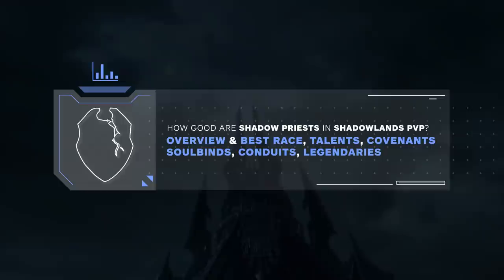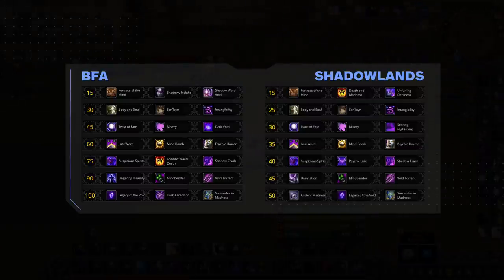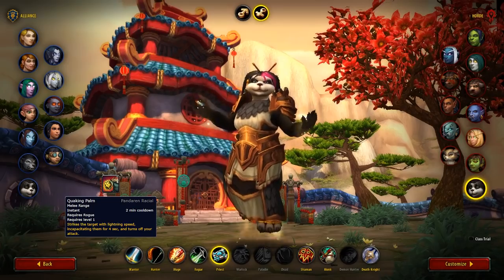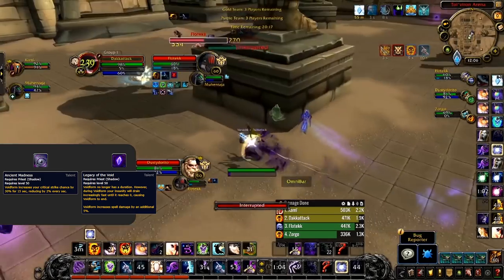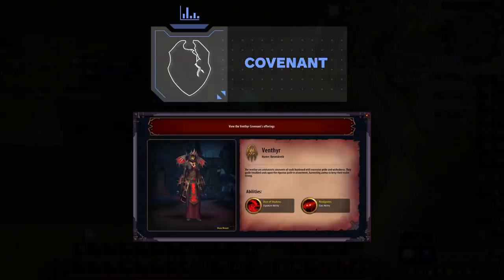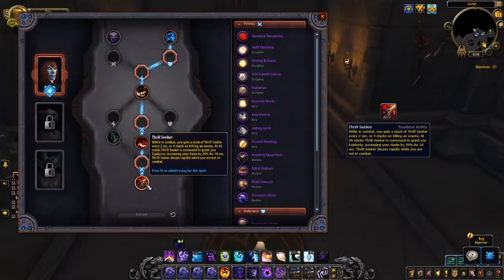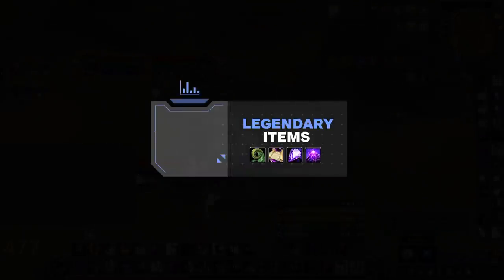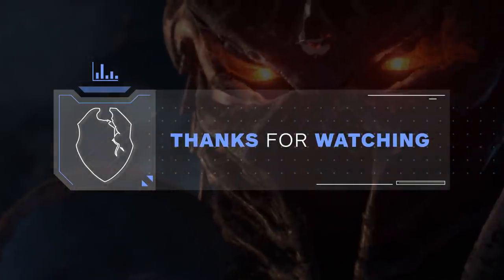Shadow Priest Shadowlands 9.0 Guide | Best Race, Talents, Covenants, Soulbinds, Legendaries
0:32 - Overview
3:20 - Race
4:05 - Talents
5:44 - PvP talents
7:10 - Covenant
8:14 - Soulbinds
9:06 - Conduits
11:03 - Legendary

Concepts: wow best class,wow best pvp class,world of warcraft,wow,shadowlands,wow guide,wow pvp,wow shadowlands,wow arena,wow 3v3 arena,wow 2v2 arena,wow pvp guide,shadowlands tier list,wow tier list,pvp tier list,shadowlands pvp,shadowlands classes,best shadowlands class,shadowlands pve,shadowlands caster tier list,best shadowlands caster,shadowlands shadow priest,shadow priest shadowlands,shadow priest pvp guide,shadow priest guide,9.0